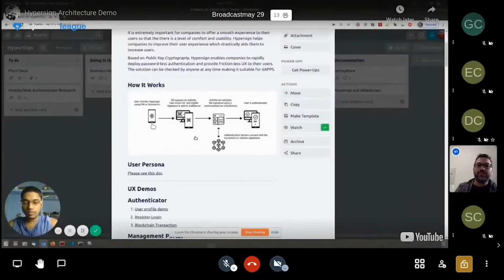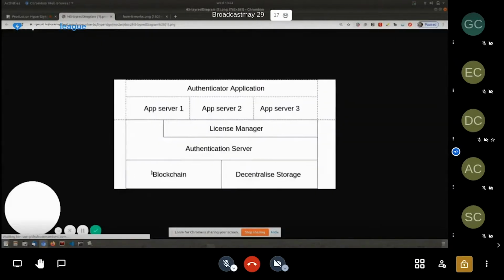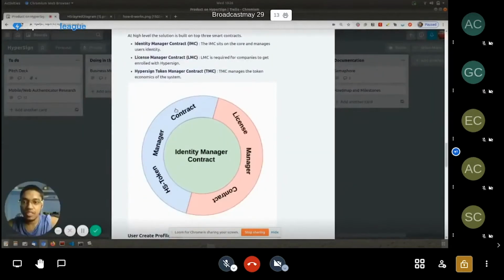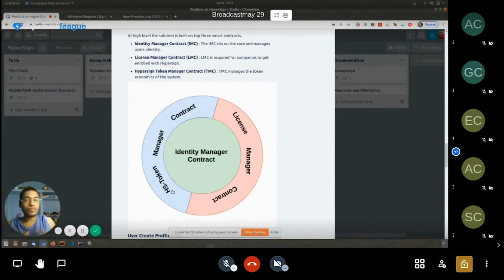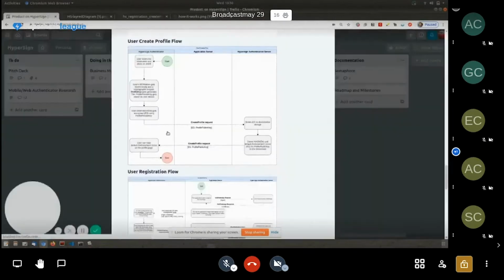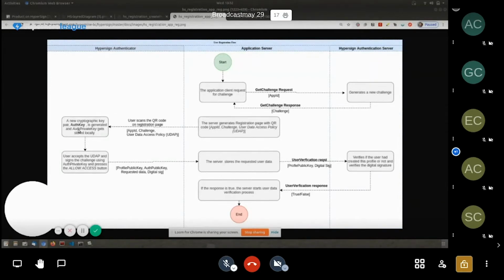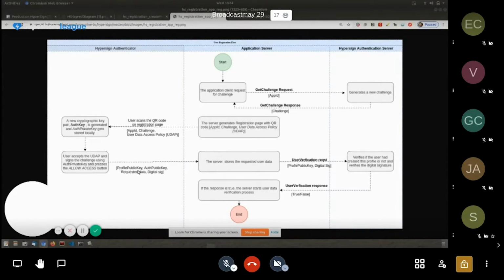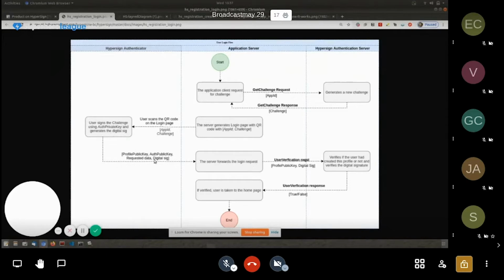SuperheroLeague: Vikram Anand on Hypersign and Future-Proof Identity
SuperheroLeague is “The Broadcast Channel for Blockchain”. The SuperheroLeague shows are broadcast live with interaction from the public audience who join virtually. Each episode explores a challenging topic with special guests and attendees from around the world. See the SuperheroLeague website for details on the upcoming events

Curious to learn more about Superhero?